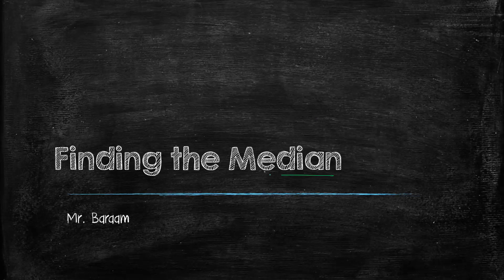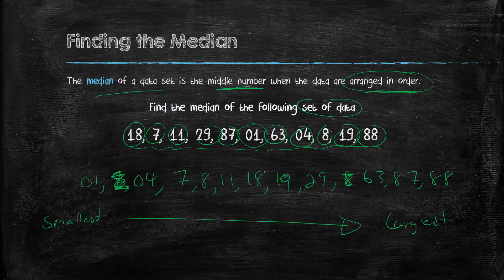Finding the Median